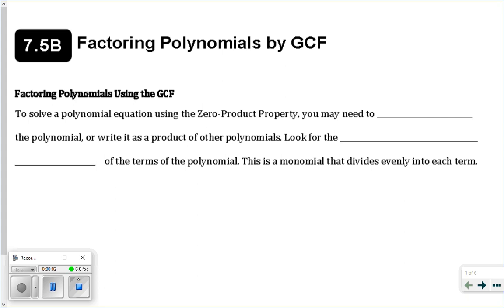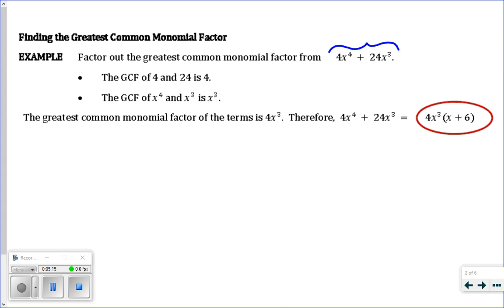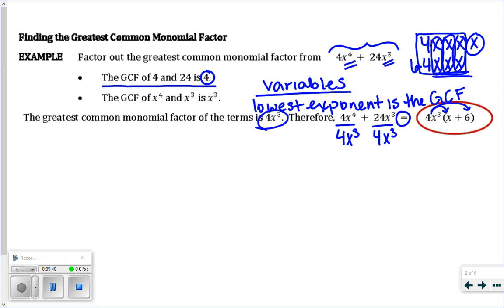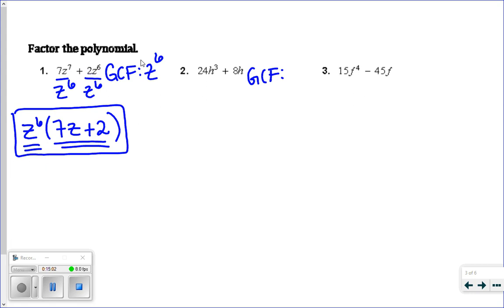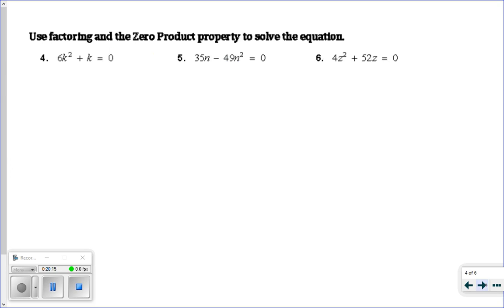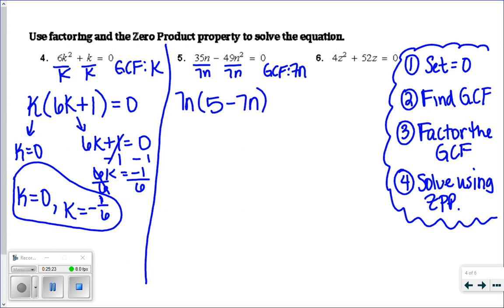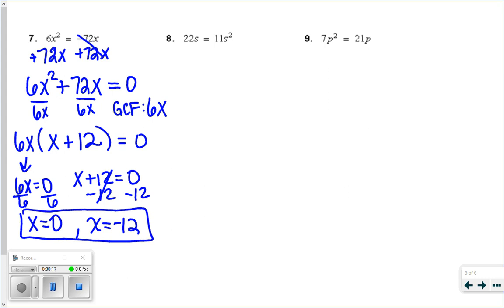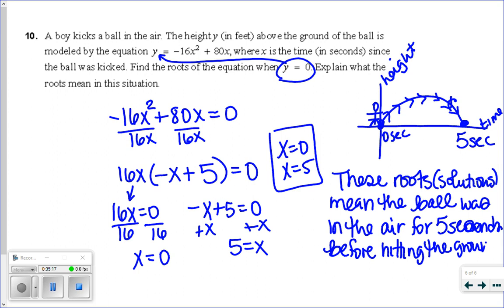7.5B Notes - Factoring my GCF